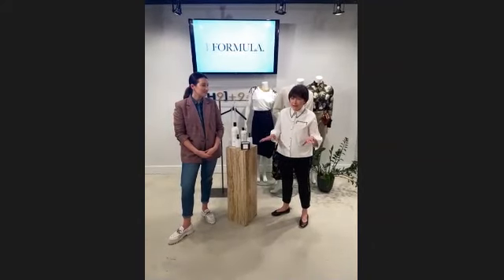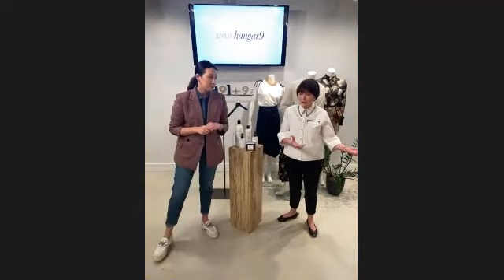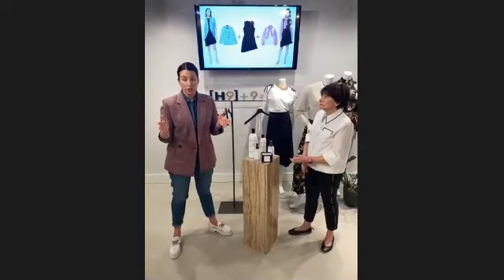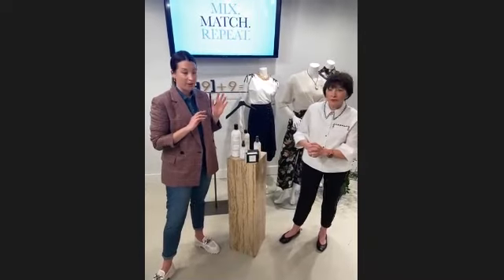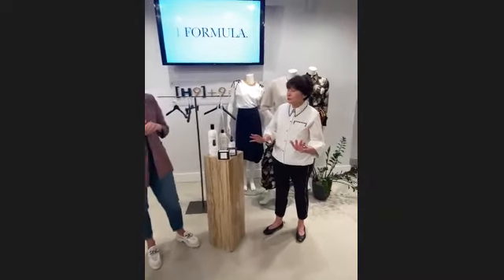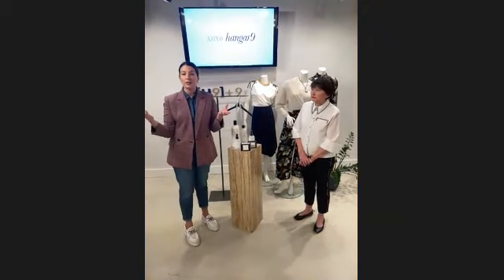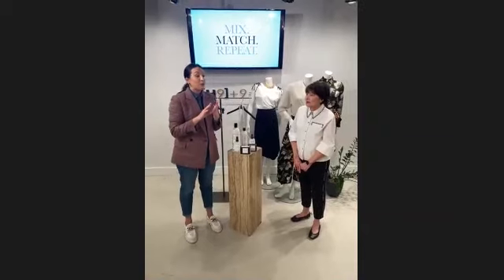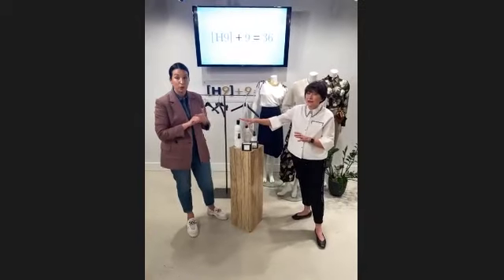Hangar9 : Webinar // Spring Cleaning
Join Jo-Ann and Rachael and learn how to conquer your seasonal closet clean!